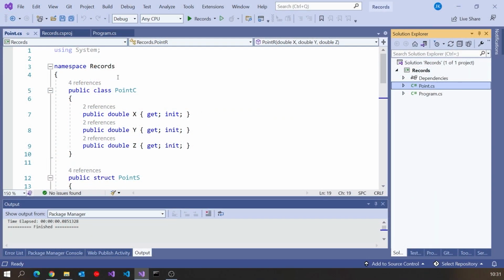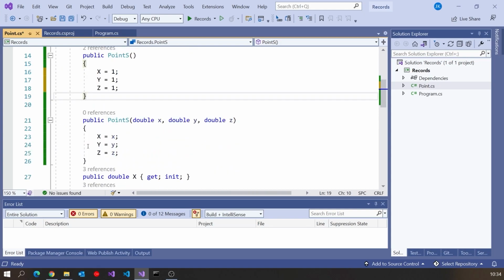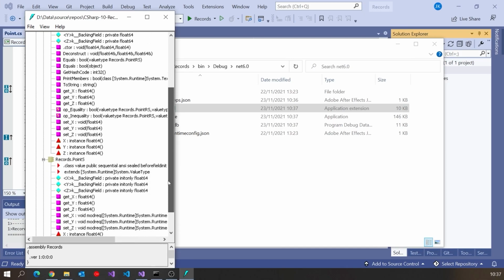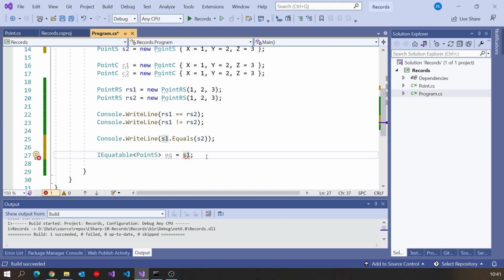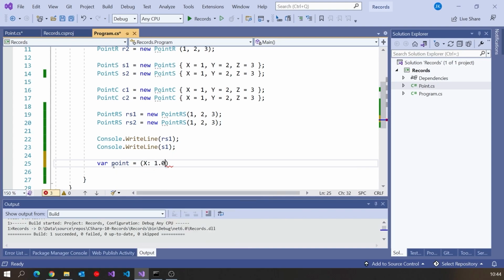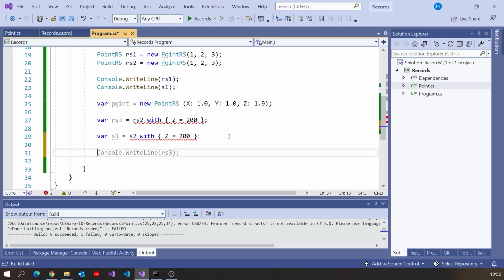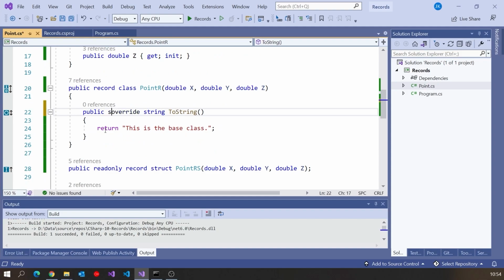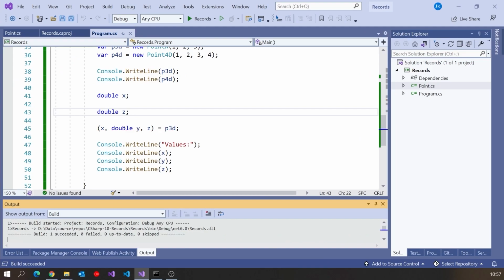C# 10 Part 2 - Records, Structs and Record Structs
All the benefits of a record but in a value type? Introducing the record struct.